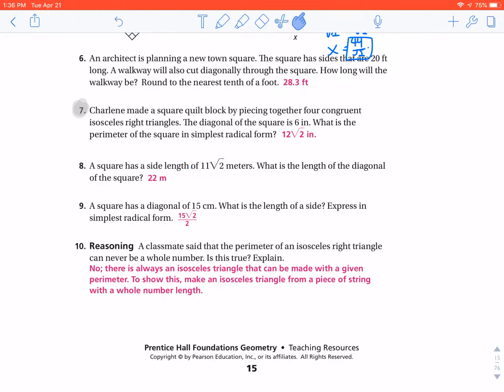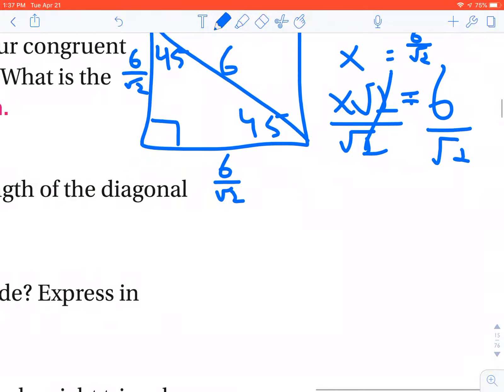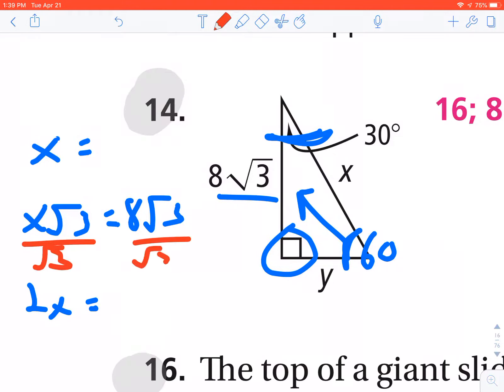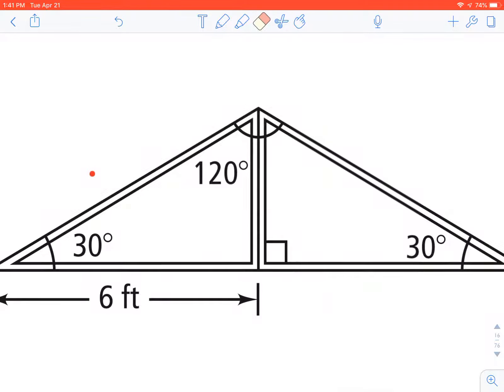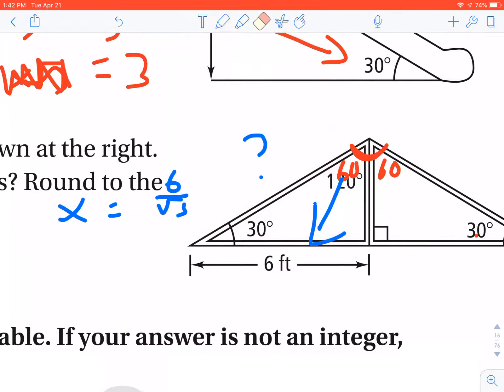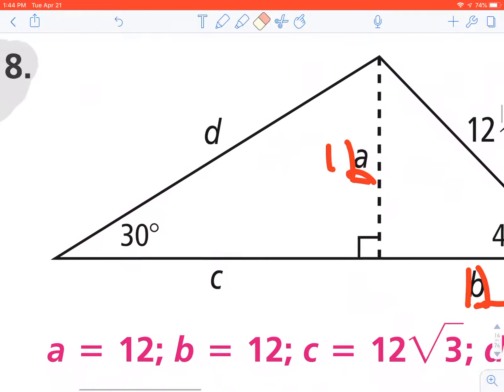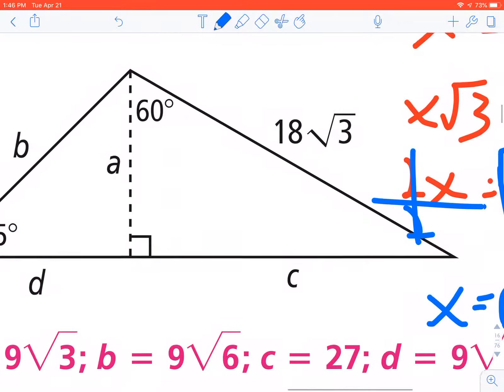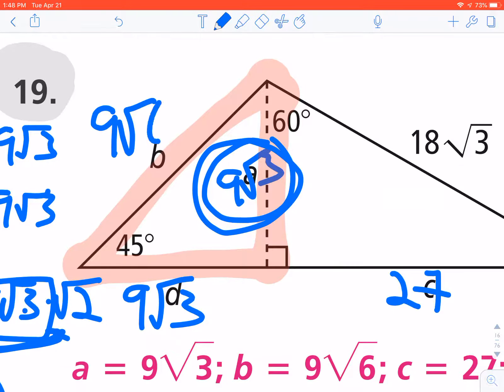8-2 Form K #7, 14-19